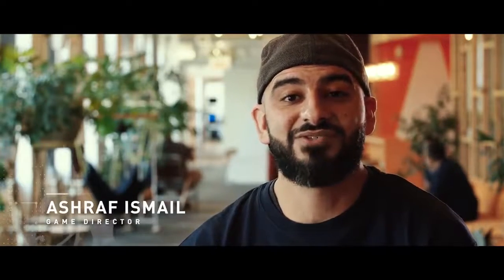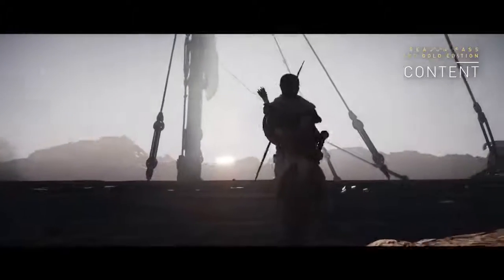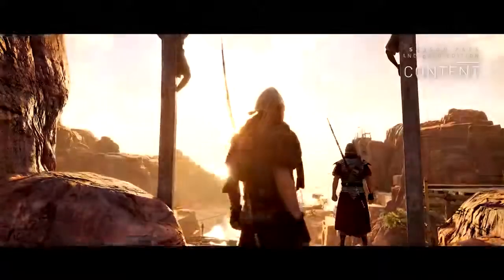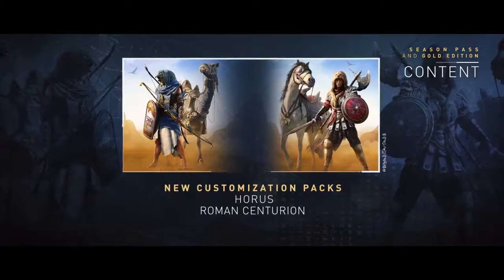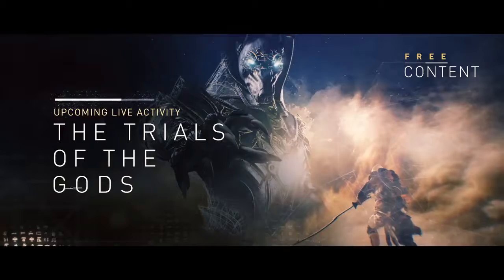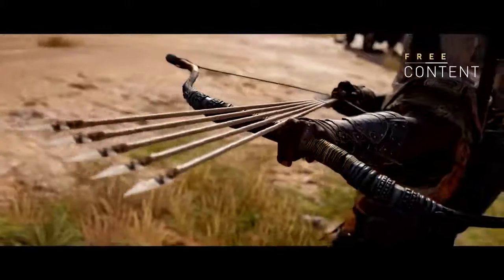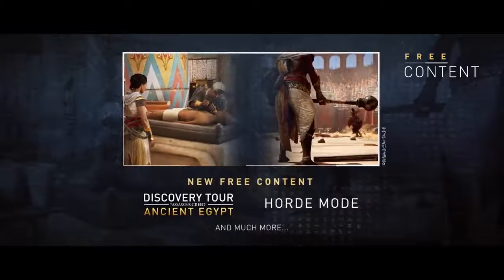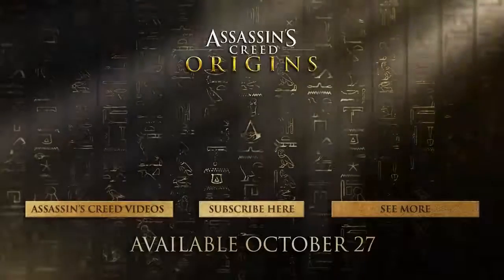Assassin’s Creed Origins Free DLC and Season Pass Trailer